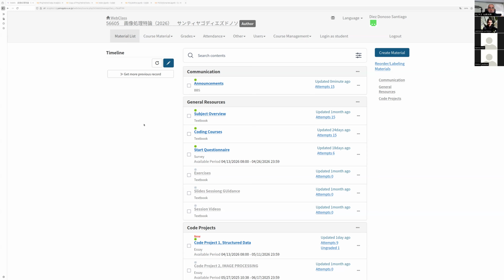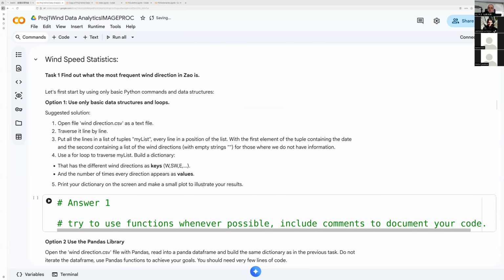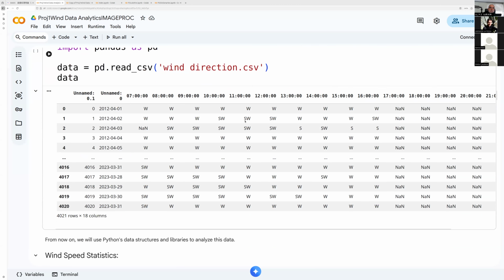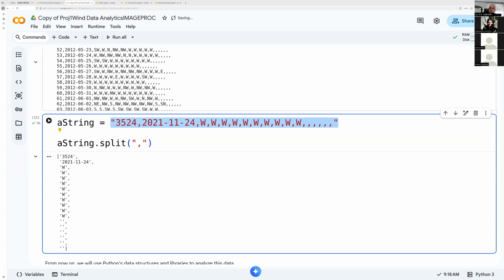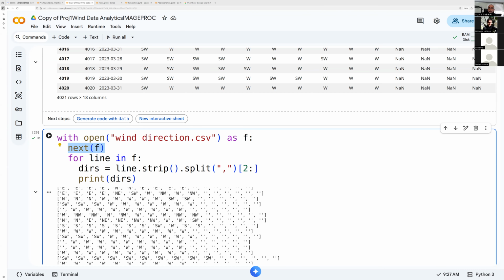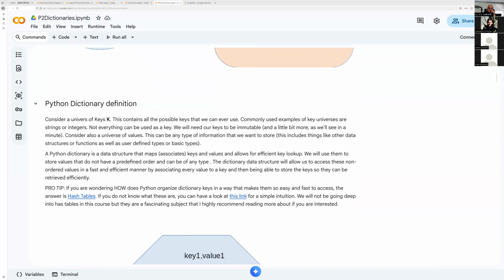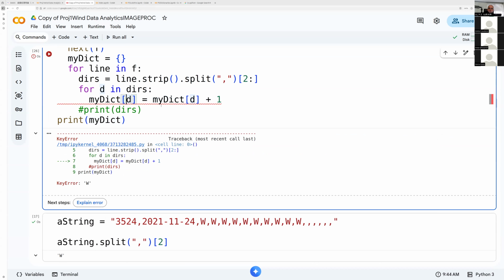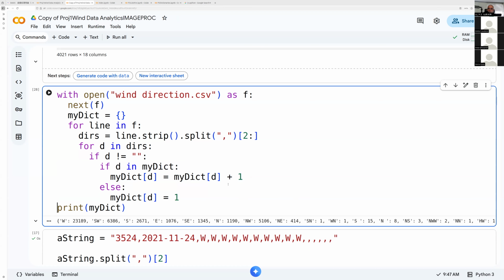画像処理特論 - Advanced Topics in Image Processing May 1st 2026, Coding 3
Use Dictionaries to find how many times every wind direction in project 1 is repeated:

Previously we) Opened the file, jumped the first line with "next" and processed each line with "split" to create a list of strings.

In this session you should:

1) Go over the list of wind directions for every line.
2) For every wind direction, add one to a dictionary pair whose KEY is the wind direction itself and the VALUE the number of times the value has been repeated. You will need an "if" to check if the wind direction is already in the dictionary or a defaultDict

You can solve this exercise by first creating a list of tuples as suggested. If you do, check

Advanced:

1) From each line in the windDirection file, create a tuple as indicated in the text of the exercise. Create a list of tuples by iterating over all lines. Do this with a simple loop, then transform the inside of the loop into a function and finally get rid of the loop with a map.
2) Process the resulting list of tuples to create the dictionary. Use defaultdict to make the code more compact. What should be done with incorrect values?
3) Use pandas (count, or value count, you may also want to look into "stack") to create the same dictionary.
4) Improve the code using maps, measure the time of the three options.